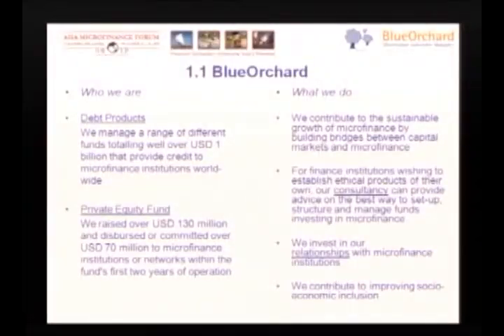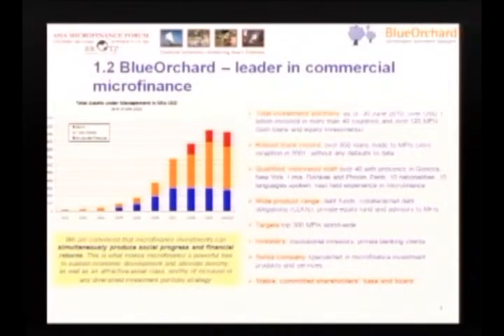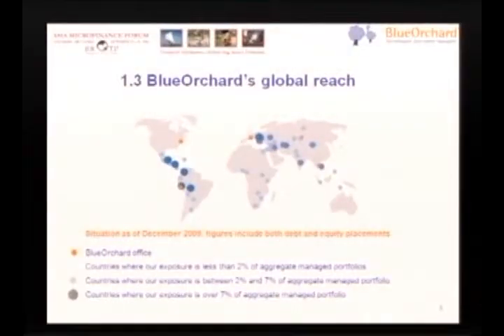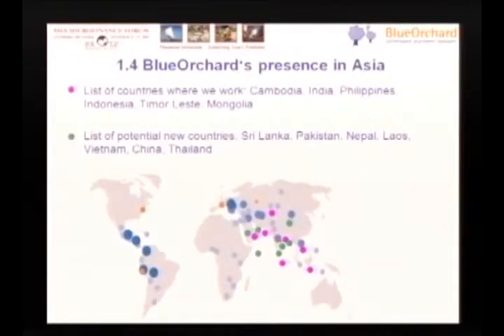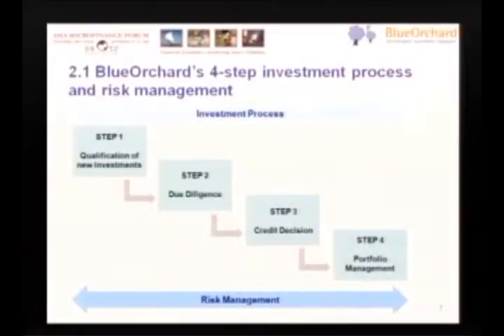Client Protection (Part 2).wmv